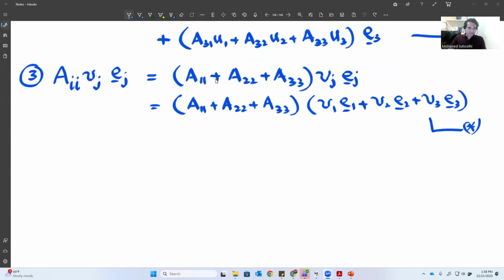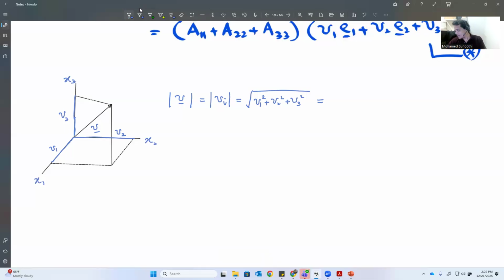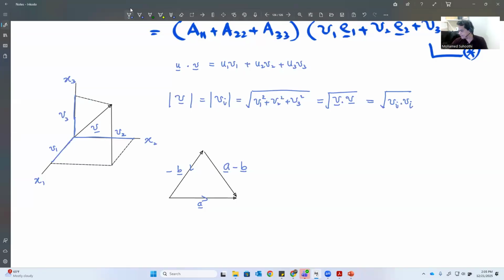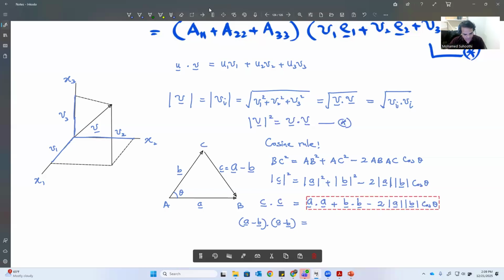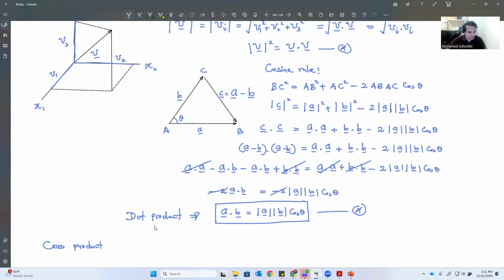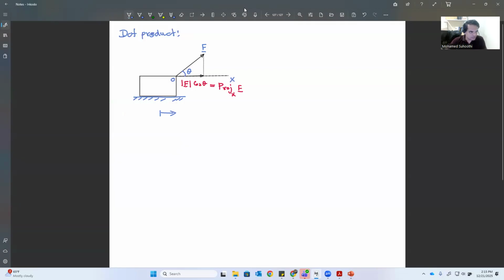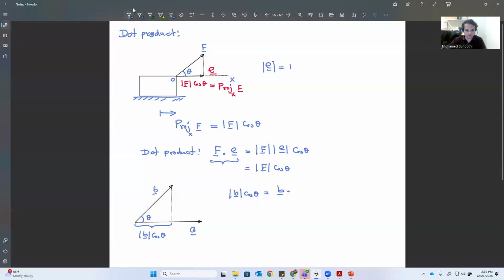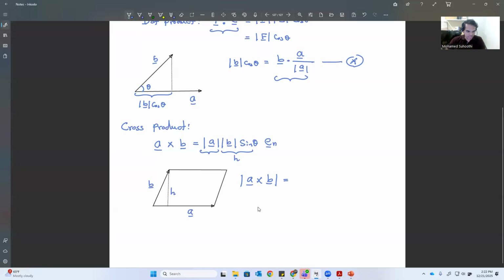Continuum Mechanics 7 - Physical Meaning of Dot & Cross Products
This lecture by *Win Academia* explores the geometric and physical interpretations of **dot** and **cross products** within the framework of **Continuum Mechanics**.

*   **Vector Foundations & Notation:** The video begins with a review of vector decomposition in 3D space, explaining how to calculate vector magnitude using the **Pythagorean theorem** and **index notation** (0:00 - 6:14).
    *   The instructor provides a geometric proof of the dot product ($A \cdot B = |A||B| \cos \theta$) using the **cosine rule** (6:15 - 13:42).
    *   Physically, the dot product represents the **projection** of one vector onto the direction of another. This is illustrated through the example of a force applied to a box (15:07 - 21:37).
    *   Unlike the dot product, the cross product is introduced as a formal definition rather than a derivation (13:43 - 14:35).
    *   The lecture explains that the magnitude of the cross product ($|A \times B| = |A||B| \sin \theta$) geometrically corresponds to the **area of a parallelogram** formed by vectors $A$ and $B$ (21:38 - 25:35).

The lecture concludes by emphasizing that these operations are fundamental to understanding more advanced topics in continuum mechanics, such as **directional derivatives** and **internal forces**.